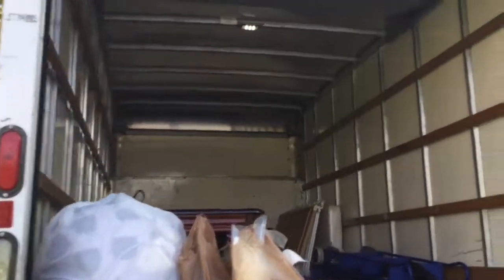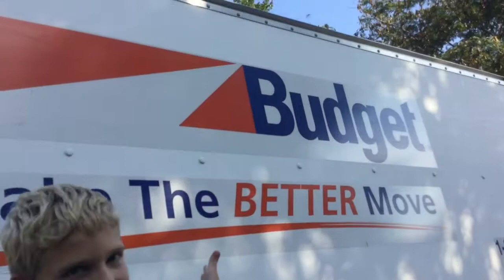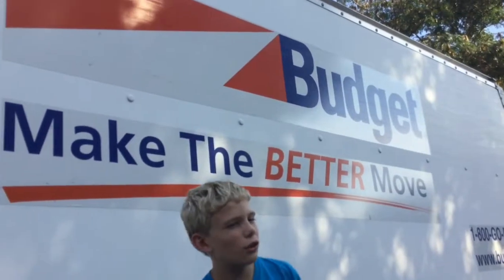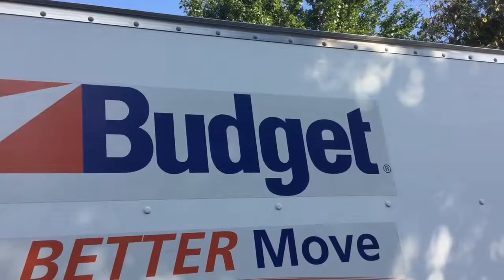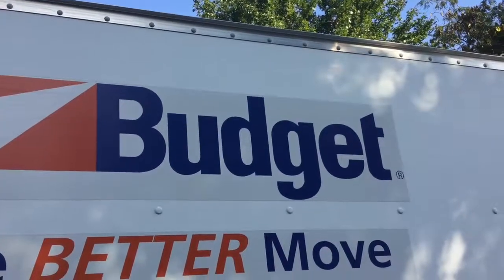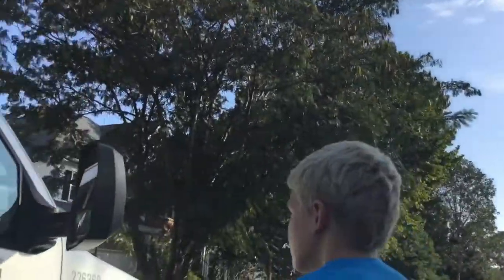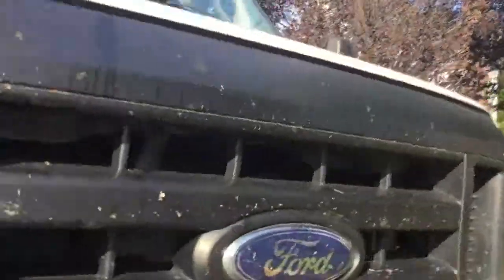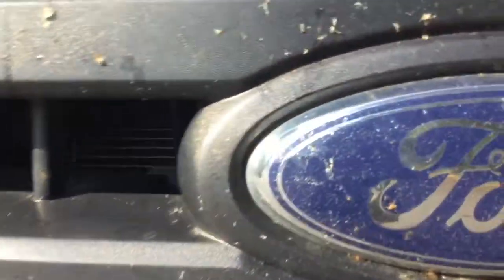Tour of a Budget Truck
Budget!!!